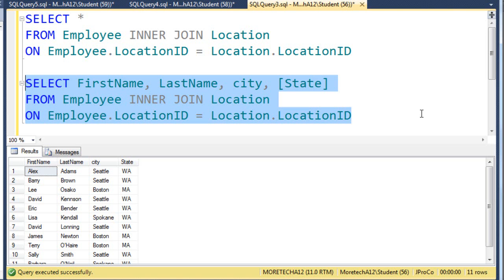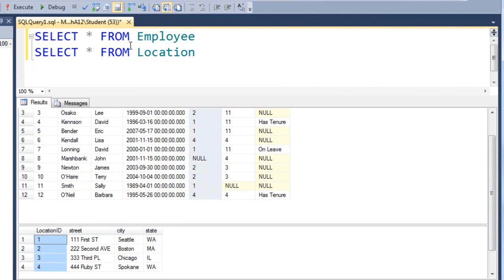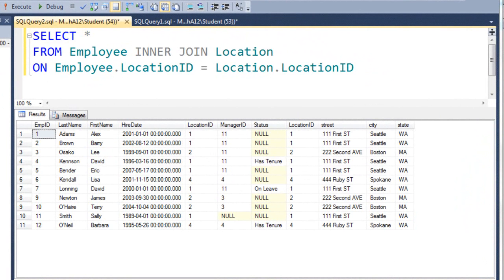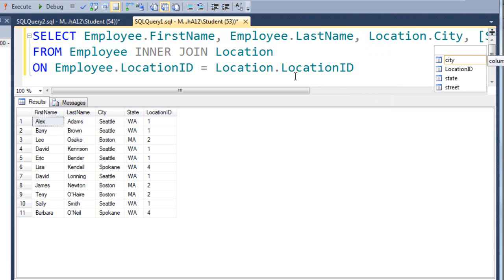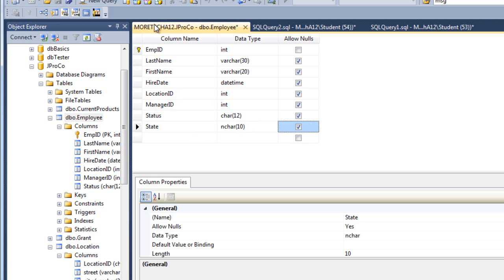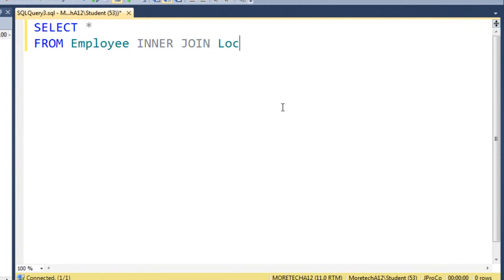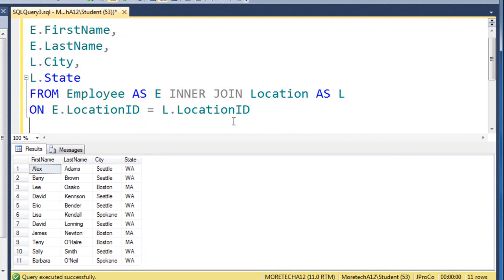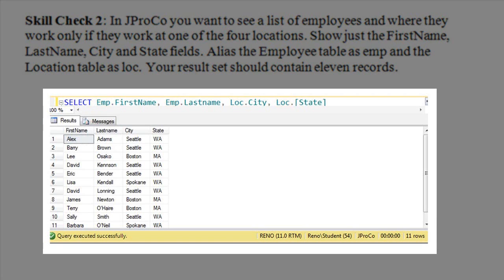SQL 2012 Table Aliasing Lab 4.1